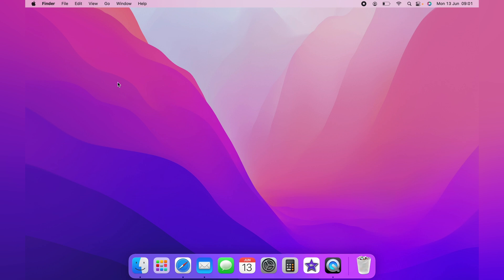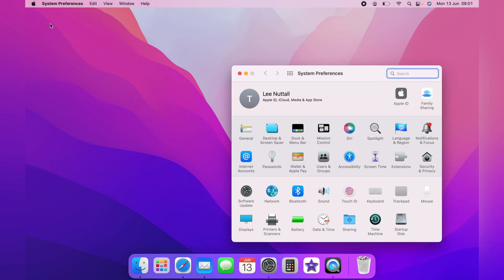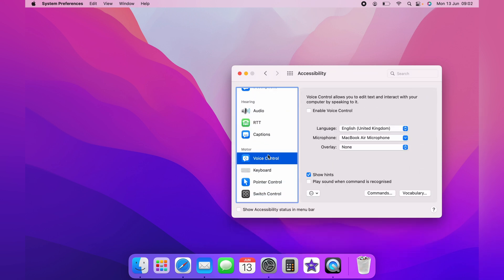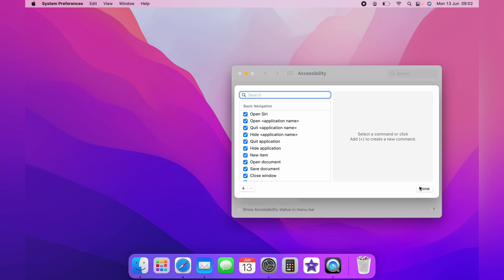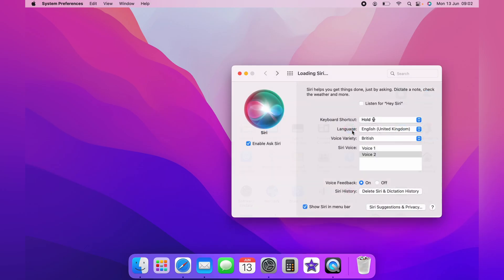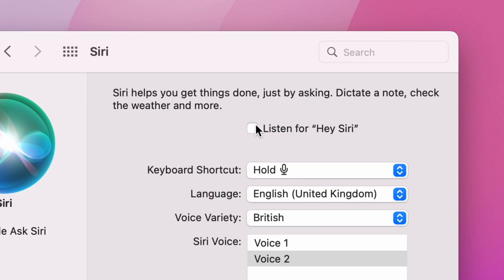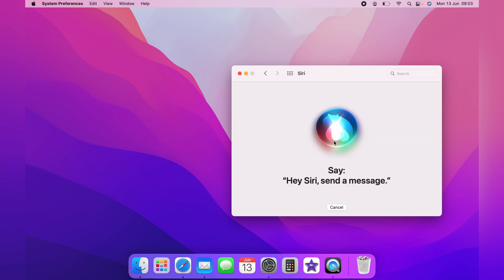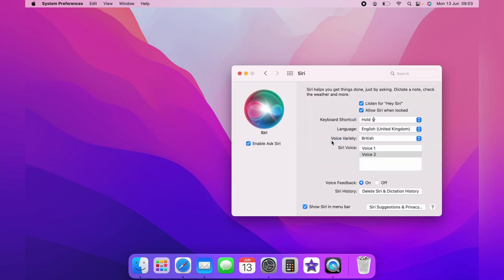How to Enable “Hey Siri” Hands Free Voice Command on Mac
In todays video we are going to learn How to Enable “Hey Siri” Hands Free Voice Command on Mac this will work for any Mac iMac, Air, etc.